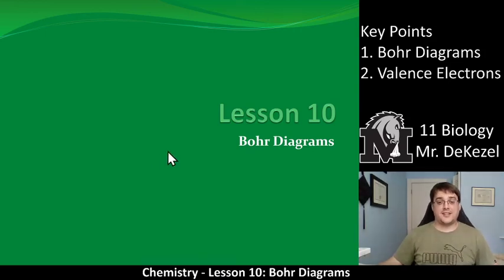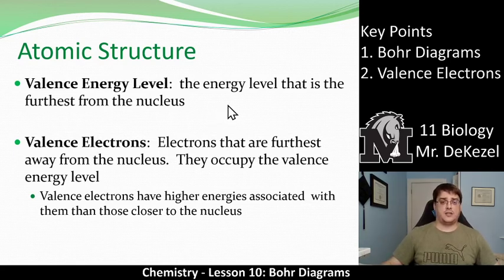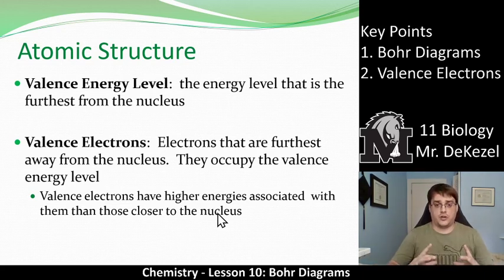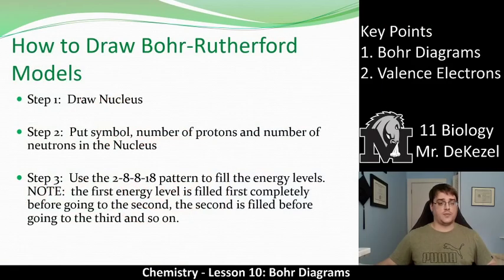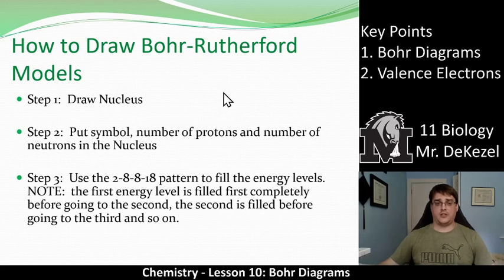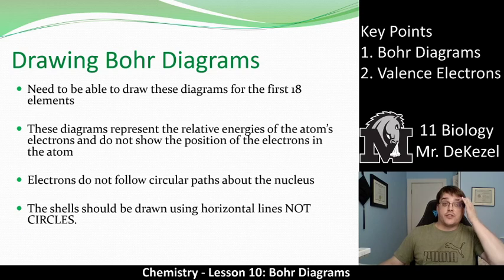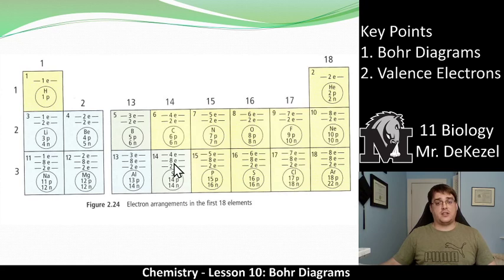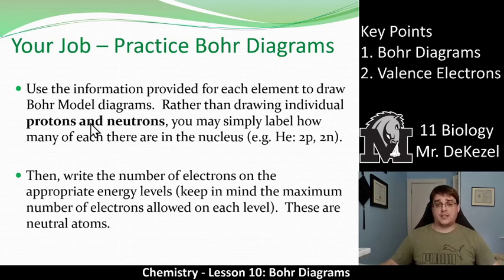Lesson 10 - Bohr Diagrams - Chemistry